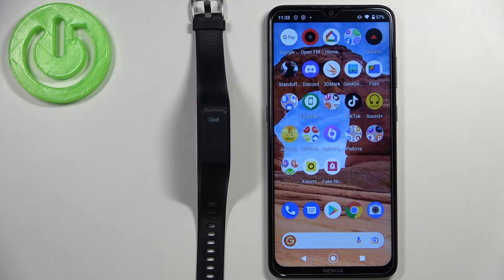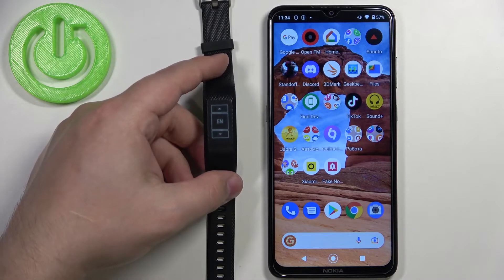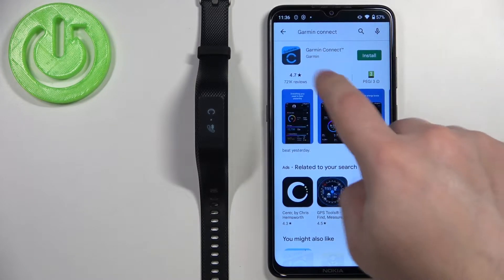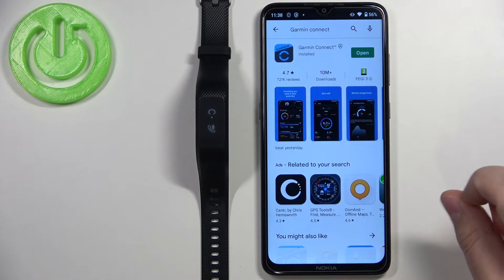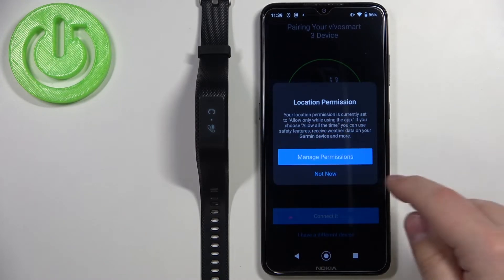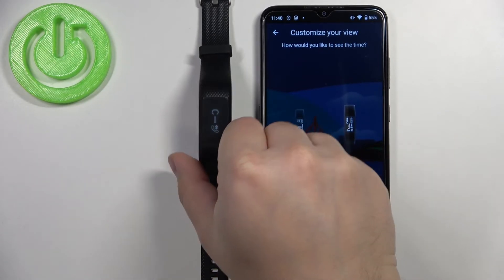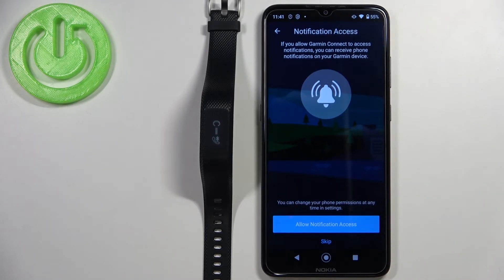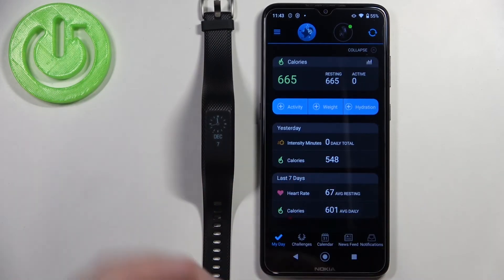How to Pair GARMIN Vivosmart 3 with Phone – Install Garmin Connect App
Find out more info about GARMIN Vivosmart 3:
What is the best way to connect your GARMIN Vivosmart 3 and phone? Have you ever wondered how to pair a Garmin band with your smartphone? Here is a video, in which we explain how to activate GARMIN Vivosmart 3 using its installed application. Follow the attached instructions and learn how to pair your Garmin band with an Android smartphone via the Gamin Connect app. Let’s use the guide and configure GARMIN Vivosmart 3. Visit our HardReset.info YT channel and discover many useful tutorials for GARMIN Vivosmart 3.

How to pair GARMIN Vivosmart 3? How to pair GARMIN Vivosmart 3 with an Android smartphone? How to activate GARMIN Vivosmart 3 using an Android phone? How to configure GARMIN Vivosmart 3? How to set up GARMIN Vivosmart 3?